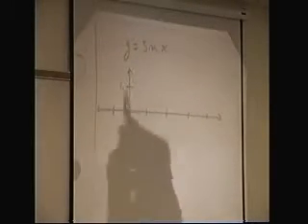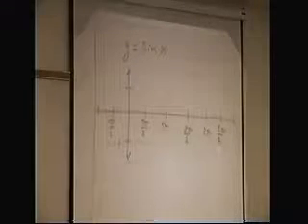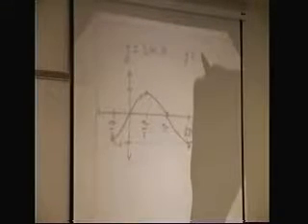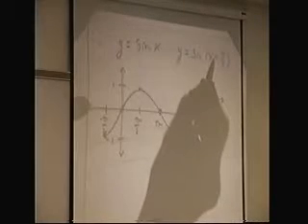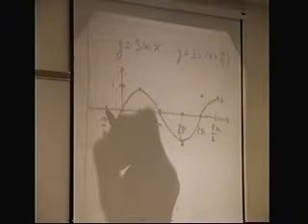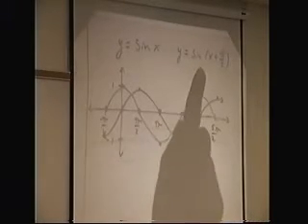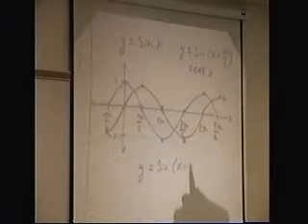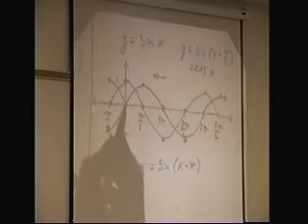Trig Identities Part 9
Verifying complementary identities using graphs of trig functions and phase shifts to understand equivalences.